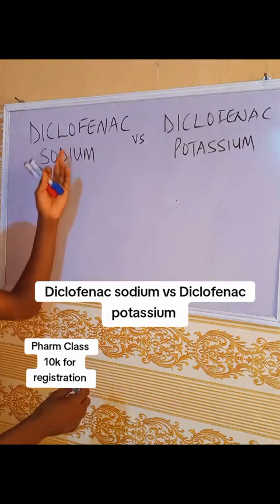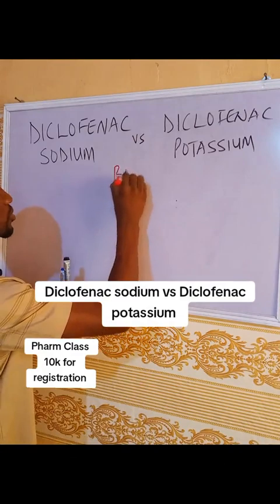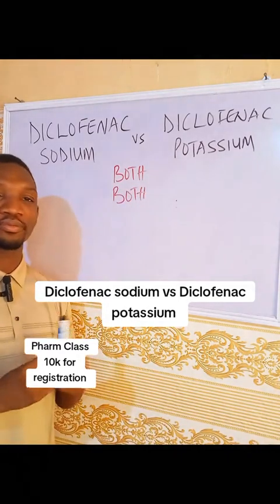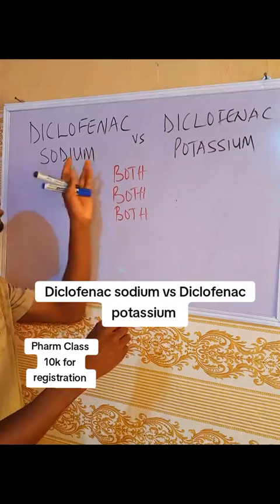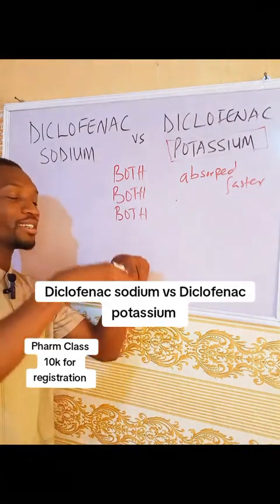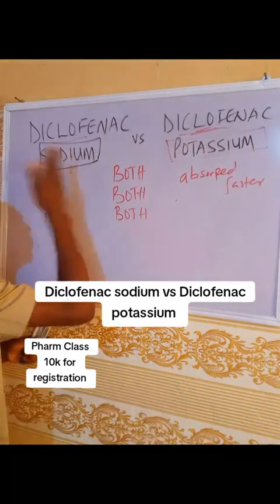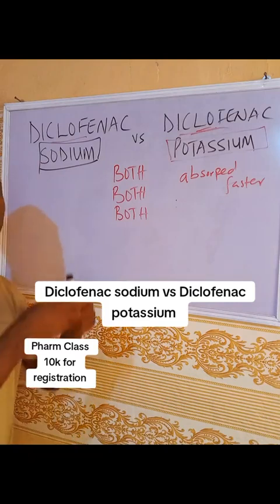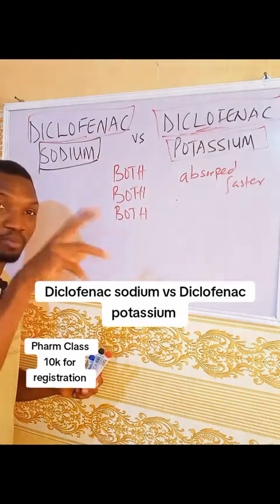Diclofenac sodium vs Diclofenac potassium